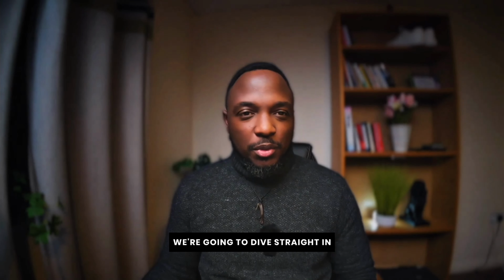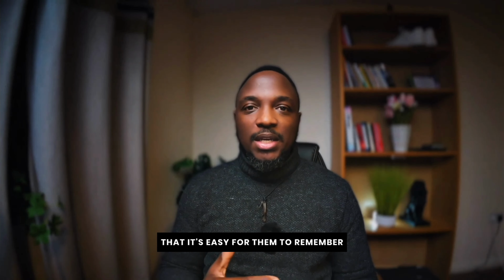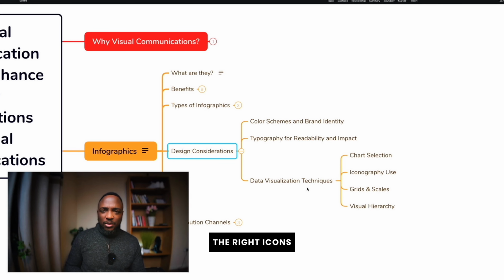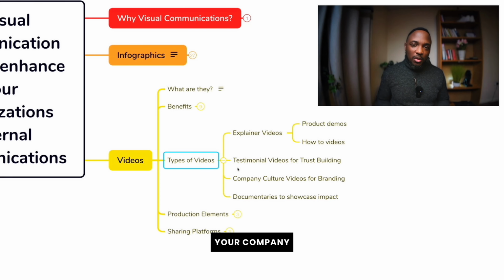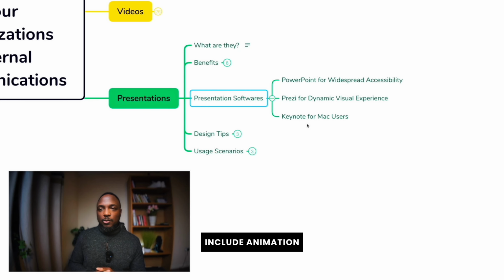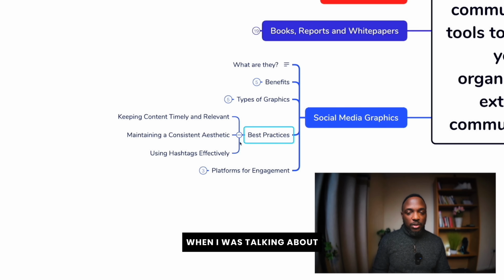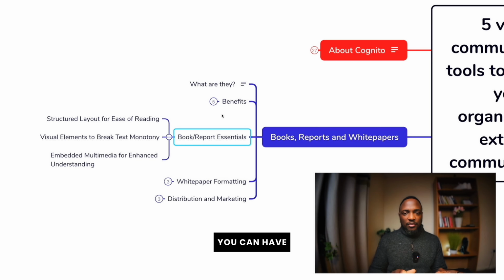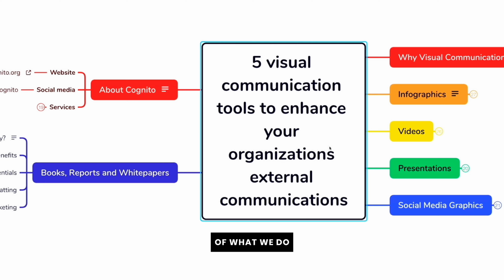5 Visual Communication Tools To Add Value To Your Organization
Bringing you the first episode of our 'Quick Free Tutorials' in our Cognito Learning Series! 🙌👍✌️💥⚡️

Learn about 5 effective visual communication tools that you should be using if you want to improve your organizations external communications or engage your audience as a business. This presentation was made with a mind mapping software called XMind.

To improve the visibility of your work, attract customers, donors or new business, you should be using infographics, videos, presentations, social media graphics, and documents (books, reports, white papers etc)

Hope you enjoy this session. Feel free to drop a comment and share. Expect more short, quick tutorials coming up.